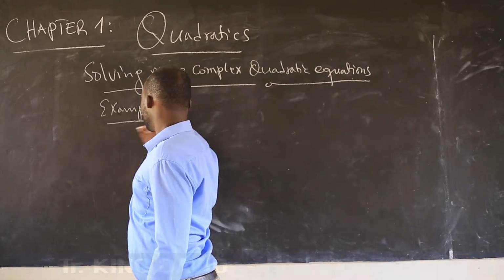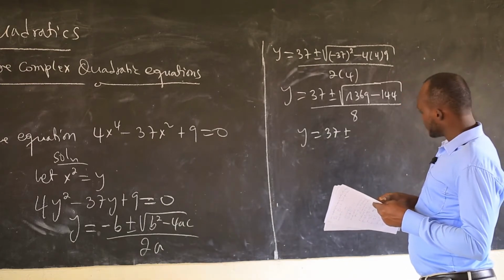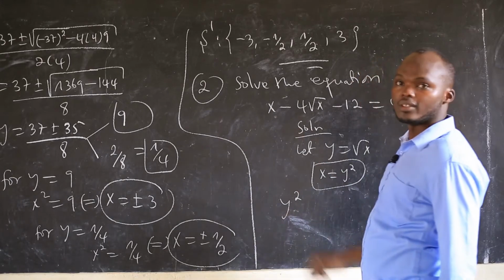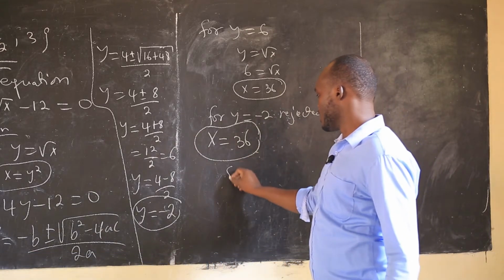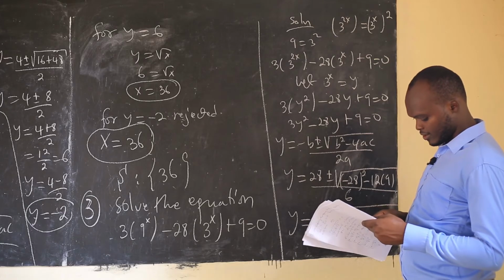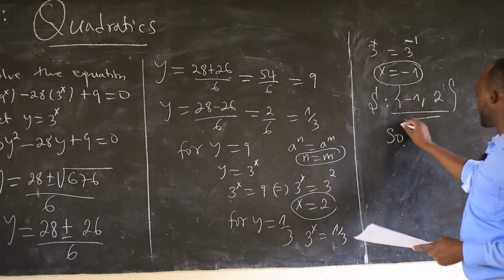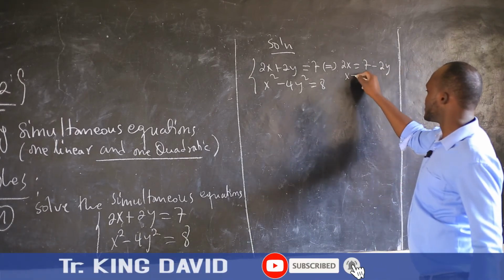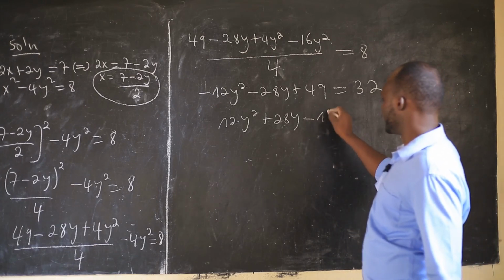CHAPTER 1: QUADRATICS part 4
In this chapter you will learn how :
.To find maximum and minimum point of the curve
.To solve quadratic equation by quadratic formulae.